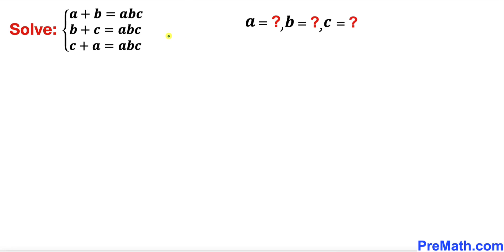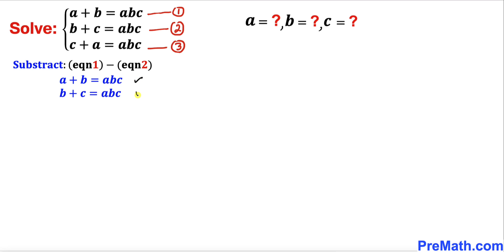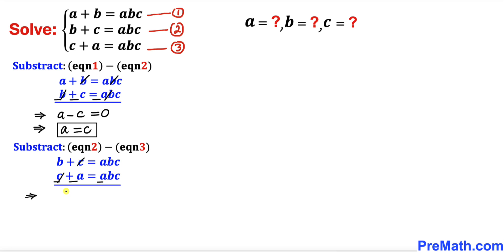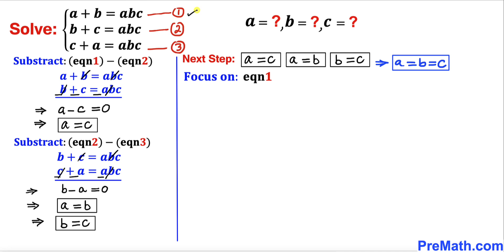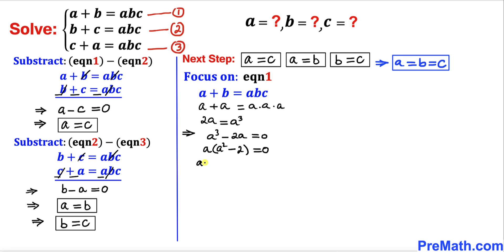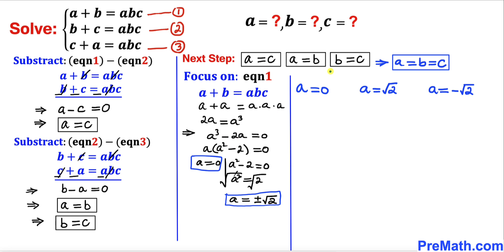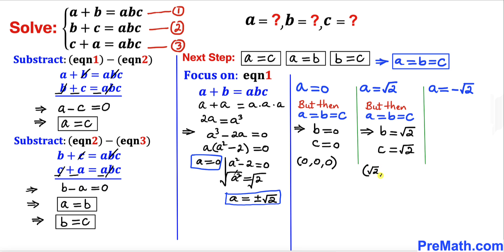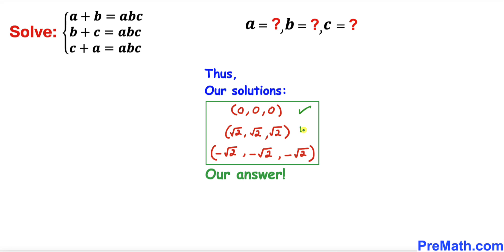Olympiad Mathematics | Learn How to Solve the System of Equations Fast | Math Olympiad Preparation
Learn how to solve the Olympiad Question quickly with these tips and tricks for a, b, and c variables. The system of equation involves a, b, and c variables.

blackpenredpen
math olympics
olympiad exam
math olympiada
British Math Olympiad
olympics math
olympics mathematics
Number Theory
mathcounts
math at work
exponential equation
Linear Equation
Radical Equation
Learn how to solve Olympiad Question quickly
Olympiad Mathematics
Po Shen Loh
pre math
Learn How to Solve the System of Equations Fast
imo
Competitive Exams
Competitive Exam
numbers